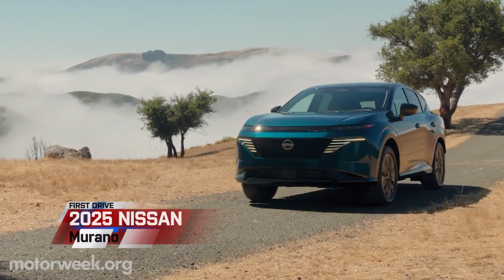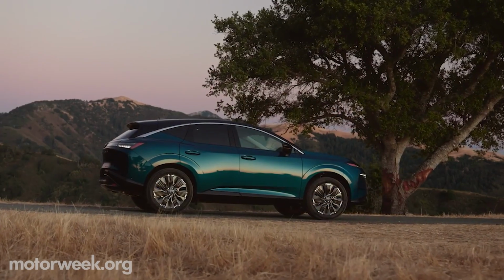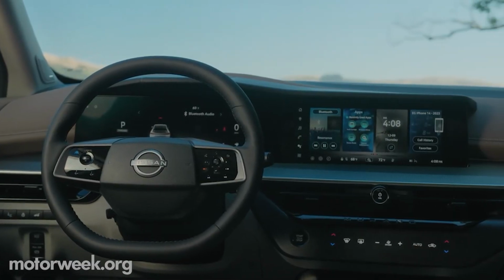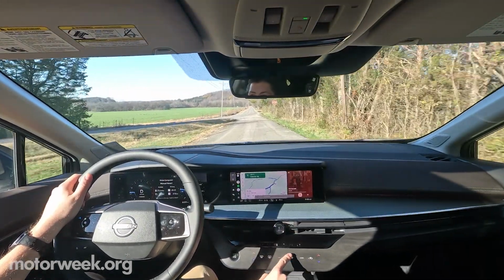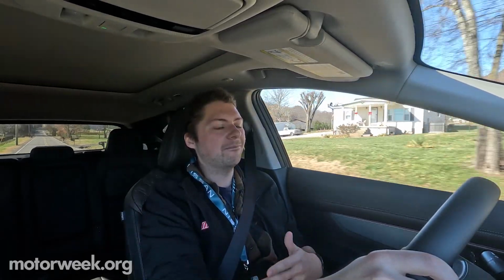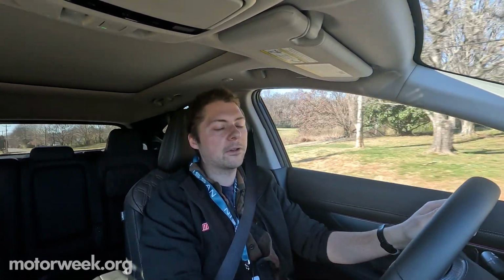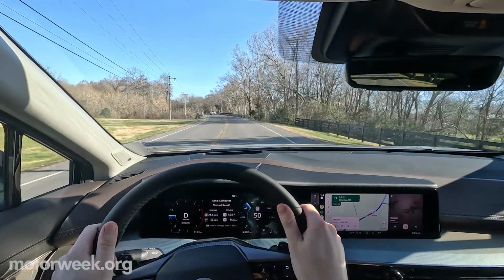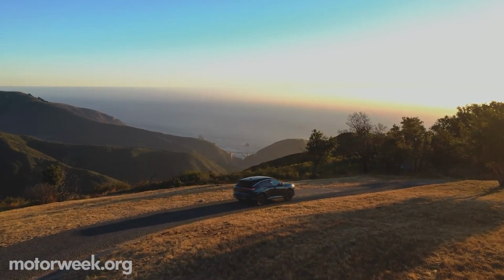2025 Nissan Murano | MotorWeek First Drive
Amidst a big shakeup to their SUV lineup, Nissan unveiled the all-new 2025 Murano; and just a few months after the reveal, we were invited for some quality drive time in Franklin, Tennessee.